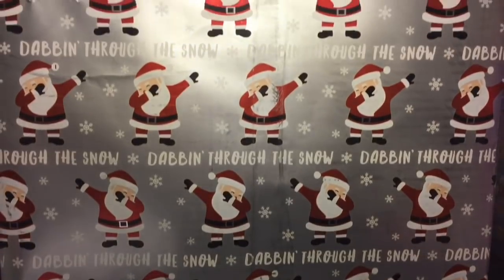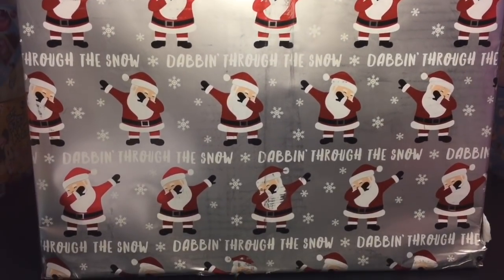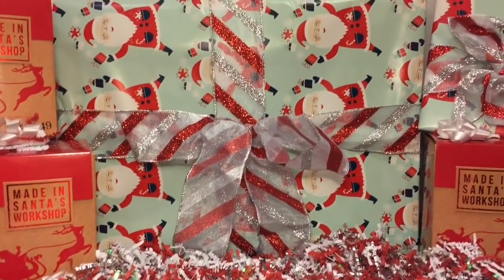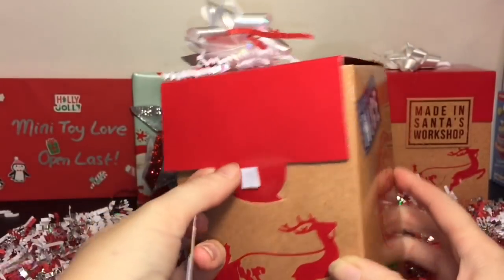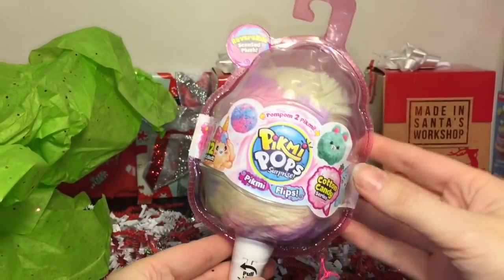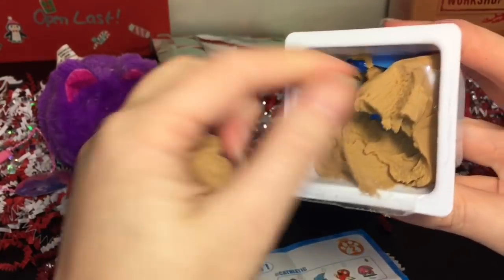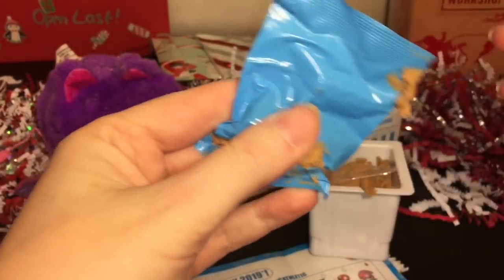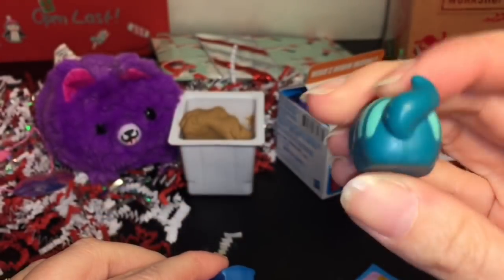SECRET SANTA GIFT EXCHANGE Surprise Package Youtube Collab Unboxing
Today I'm opening my Secret Santa Surprise Package!   Can you guess who gave me my package and who I gave a gift to? Here's a link to the PLAYLIST of all the Secret Santa Youtubers